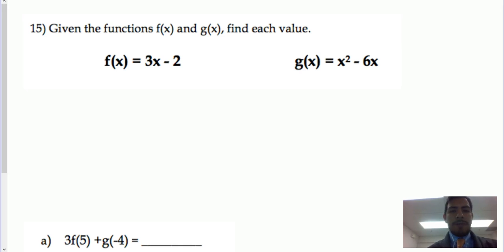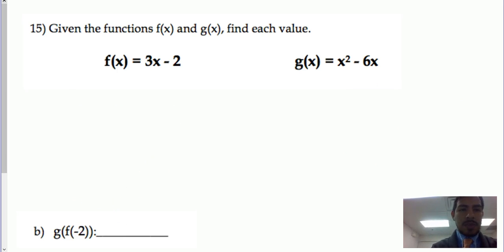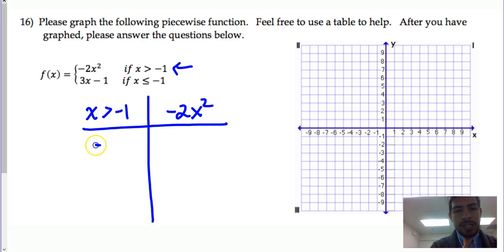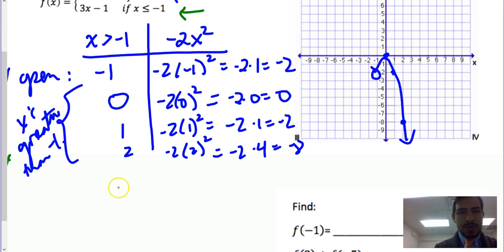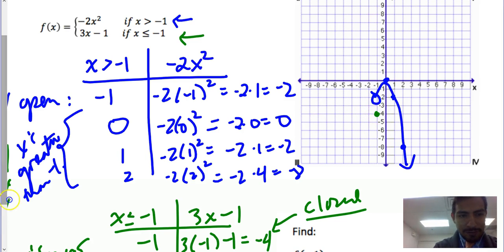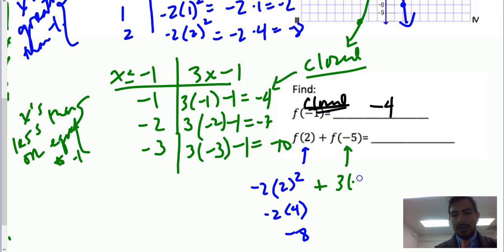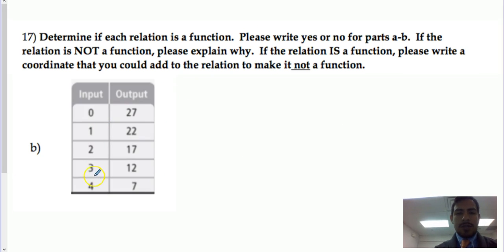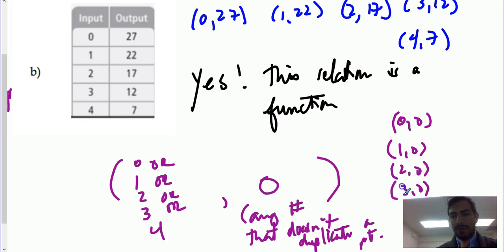Cumulative Review #9 Problems 15 17